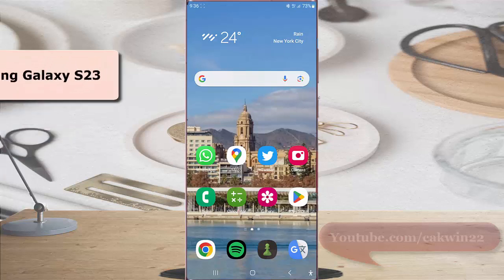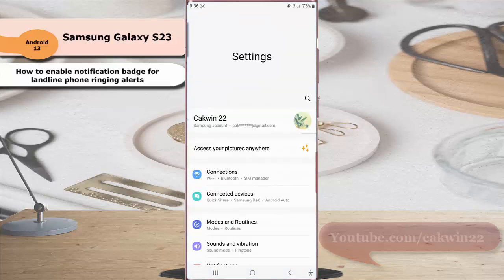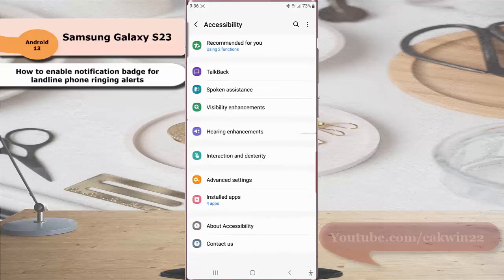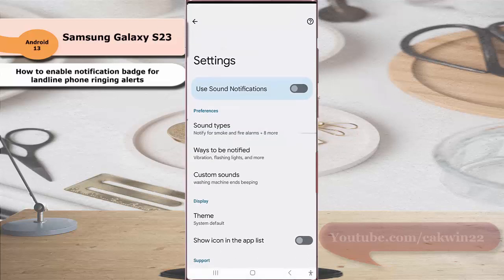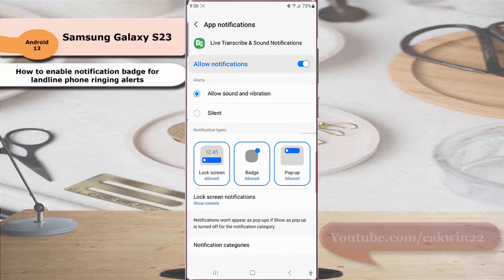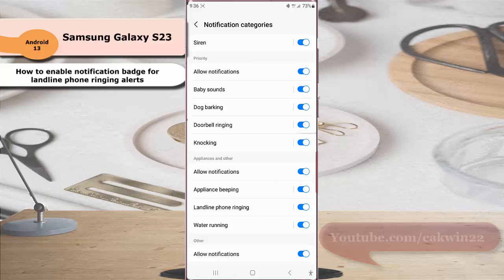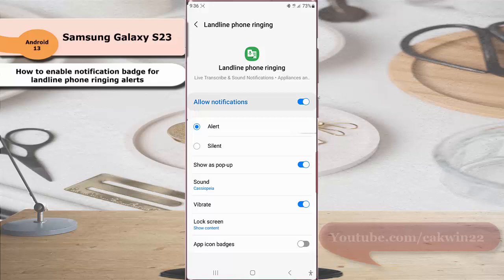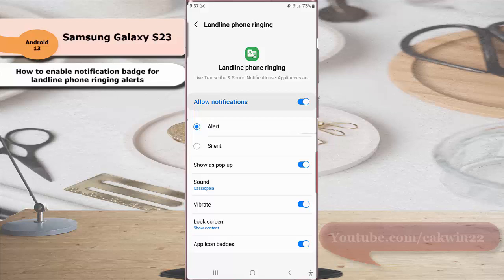Samsung Galaxy S23 Ultra : How to enable notification badge for landline phone ringing alerts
In this video, you will find the steps on how to enable notification badge for landline phone ringing alerts in Samsung Galaxy S23/S23+/S23 Ultra. If this option is enabled, when sound notifications is on and it detects a landline phone ringing near you, your phone will show notification badge on the sound notifications app icon. This video uses Samsung Galaxy S23 Ultra SM-S918B/DS International version runs with Android 13(Tiramisu)